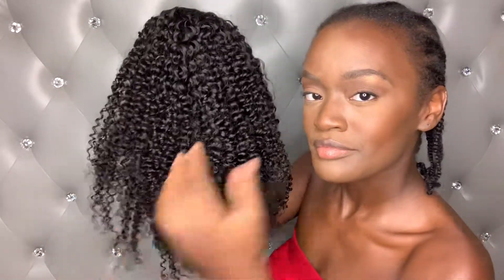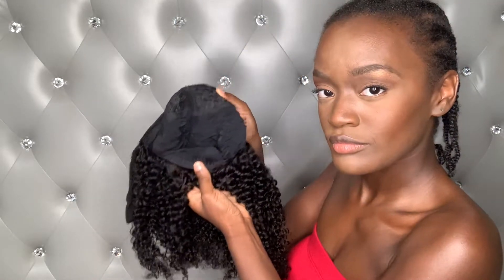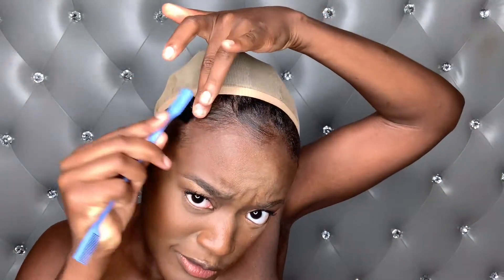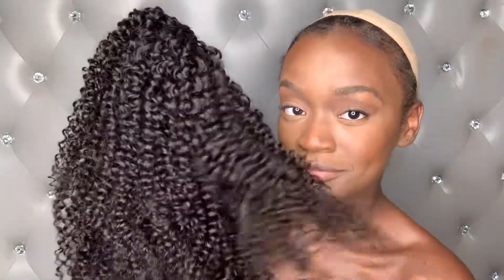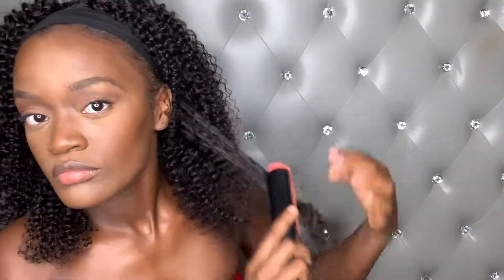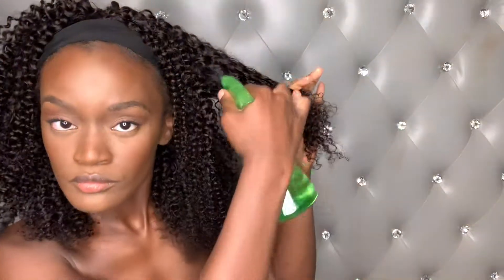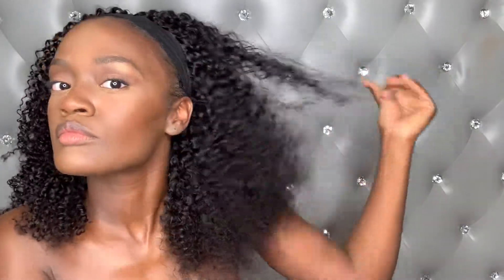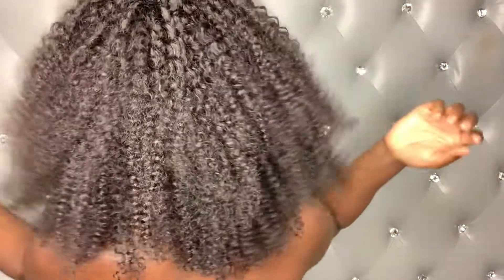MOST NATURAL CURLY HEADBAND WIG | LUVME Hair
Hey everyone! Let me know if you enjoyed this video by liking or commenting below.